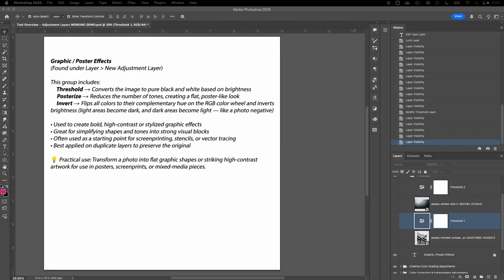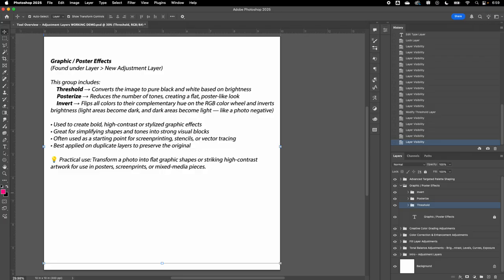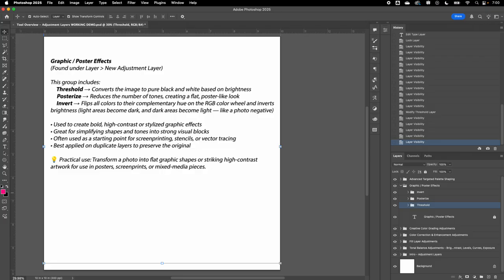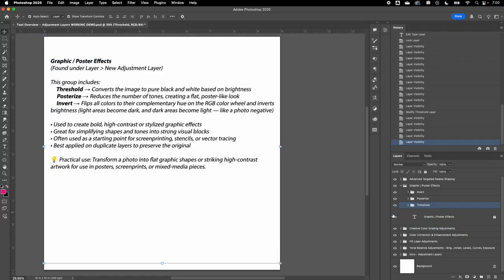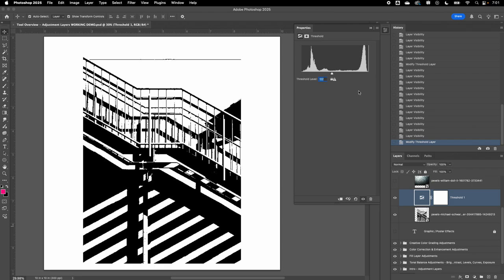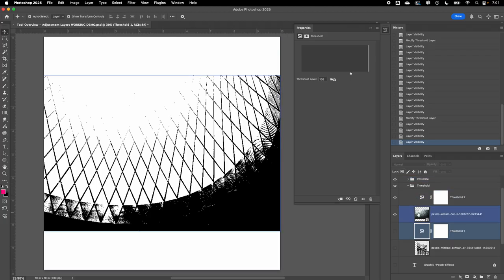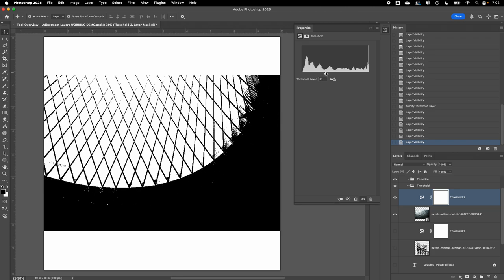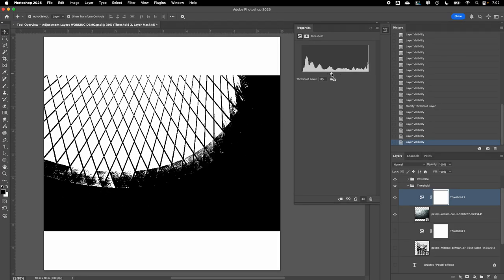Graphic & Poster Effects - Threshold